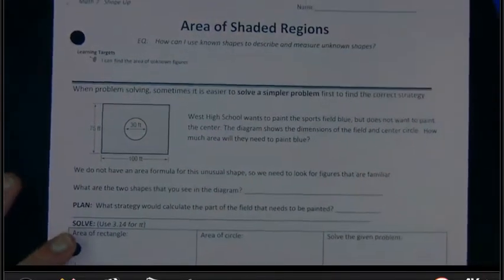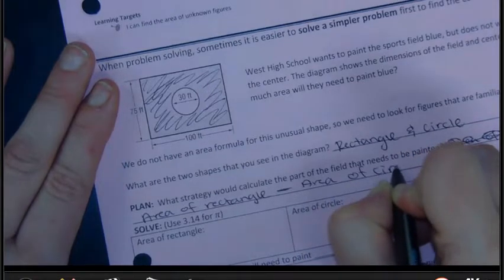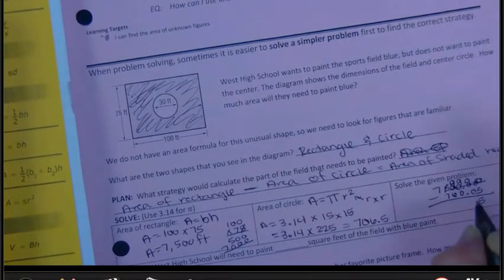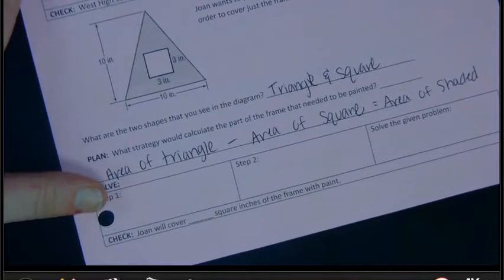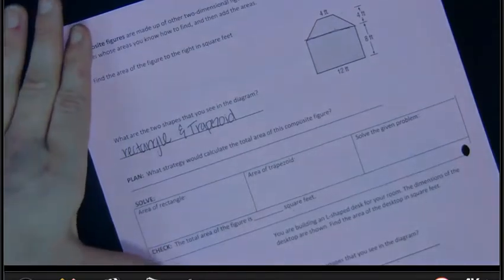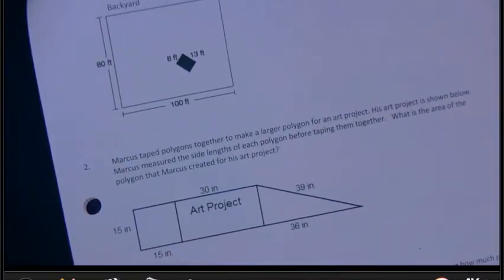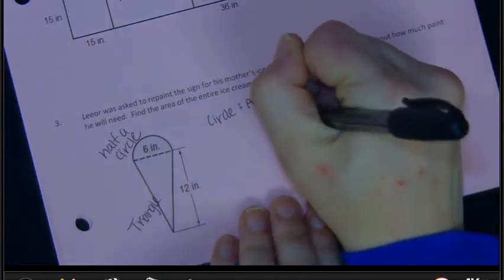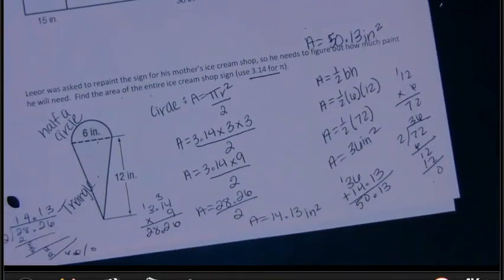Area of Shaded Regions